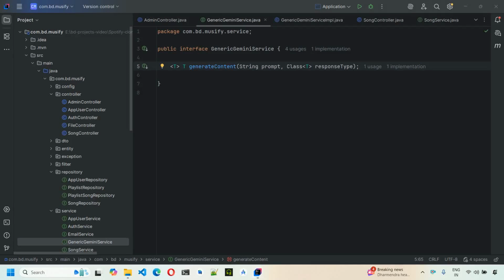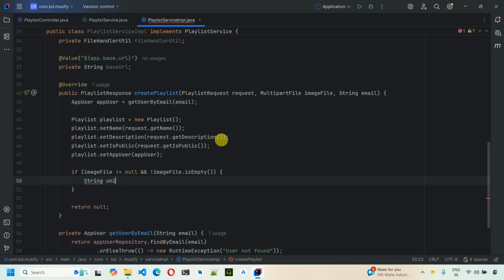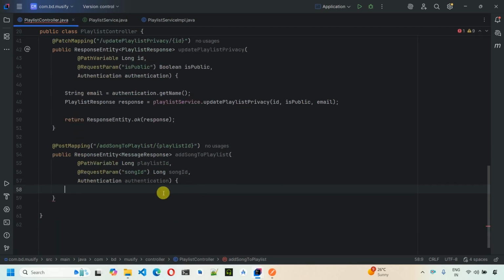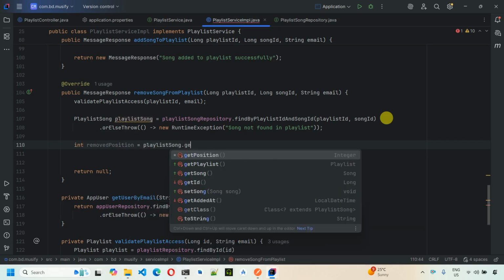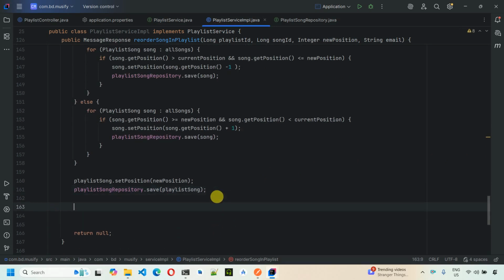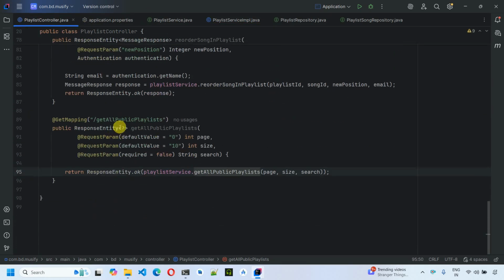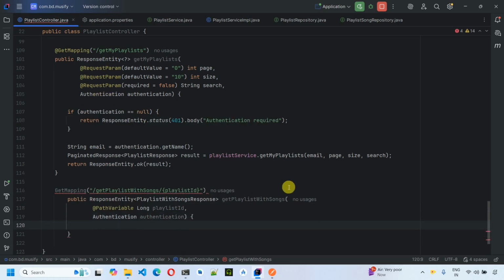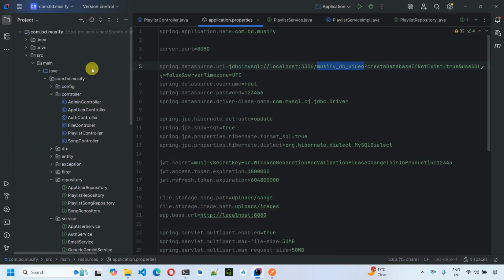Spotify Clone with Gemini AI — Spring Boot (Java) + Angular + MySQL | Part 8: Playlist Controller